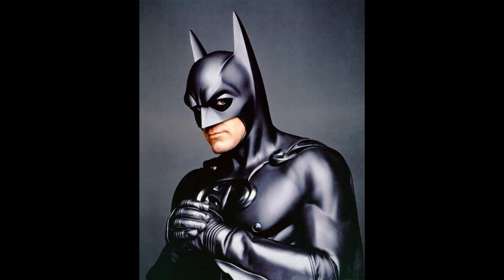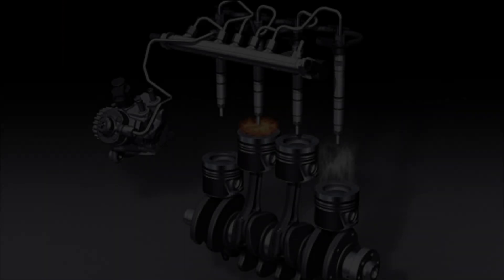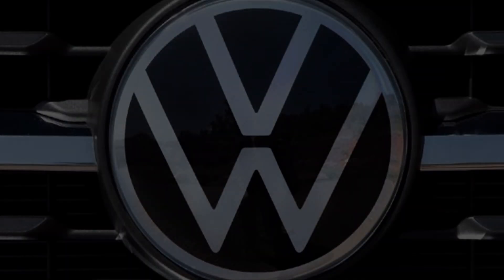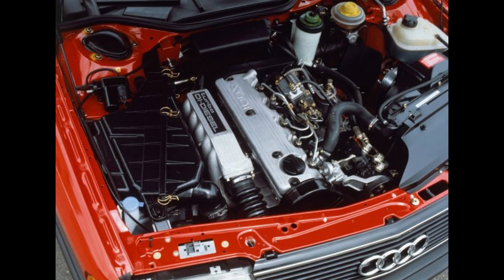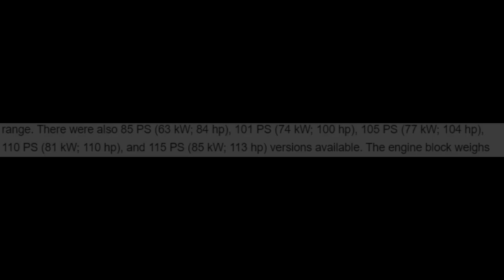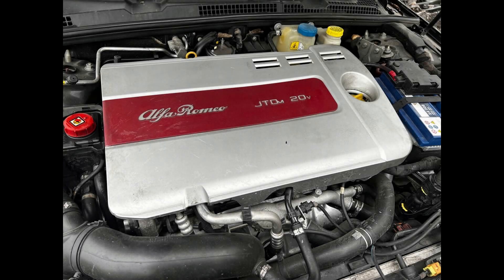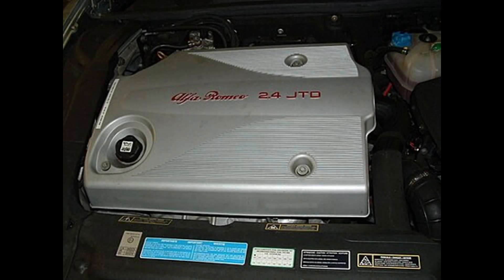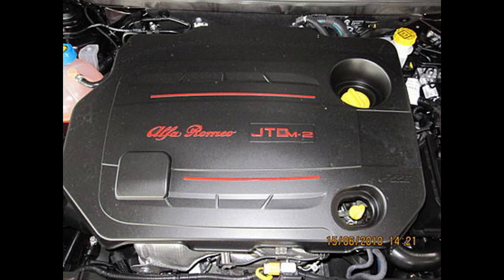THE REVOLUTIONARY DIESEL ENGINE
This engine, from almost 30 years ago, changed everything. Every modern diesel engine is made with this technology and they did it first. Who am I talking about? Find out in the video.